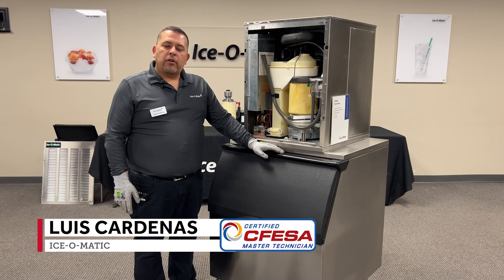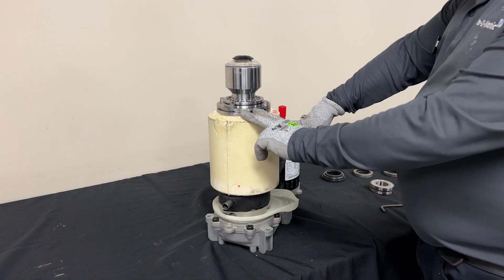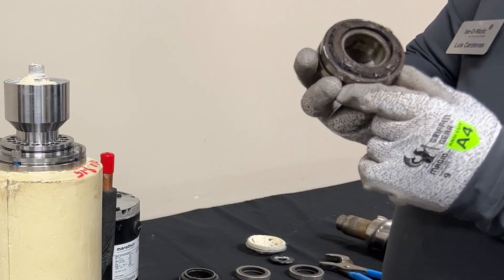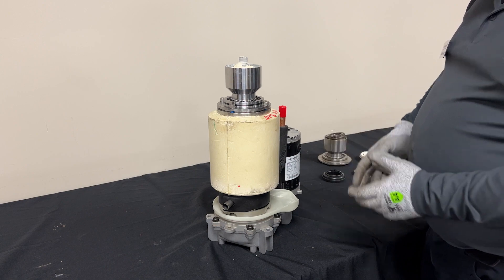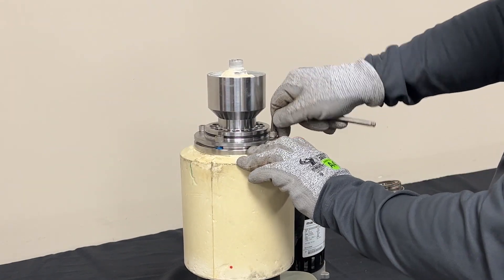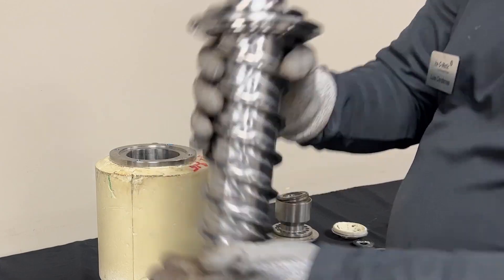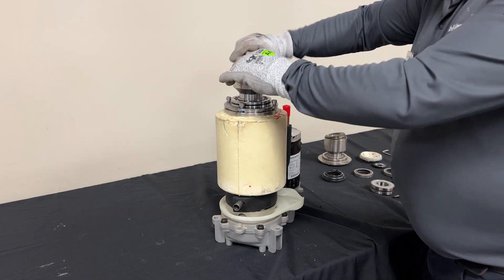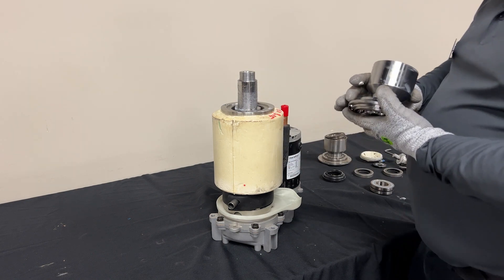Ice-O-Matic GEM & MFI Ice Machine Bearing Diagnostics & Replacement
Called to a job but haven’t locked in on what the issue is yet? Figuring out the culprit of a broken ice maker can be a challenge without a proper guide. Thanks to our friends at Ice-O-Matic, we’ll show you how to perform Ice-O-Matic GEM and MFI ice machine bearing diagnostics and replacement to get the unit back up and running.

Shop real OEM ice machine parts to streamline the repair process